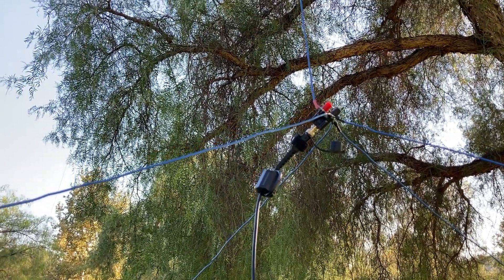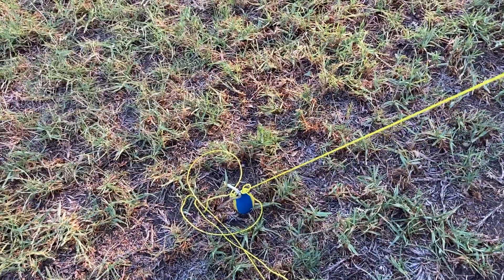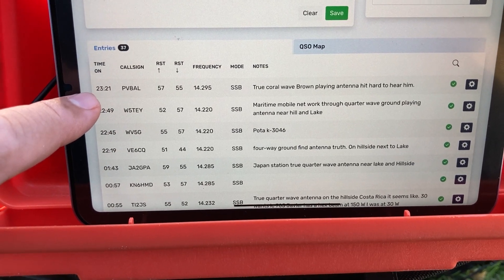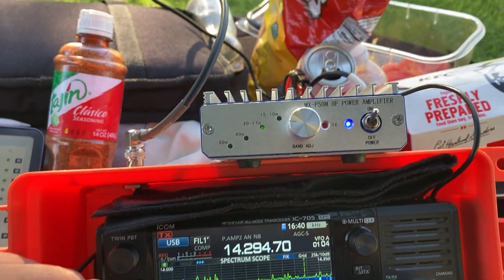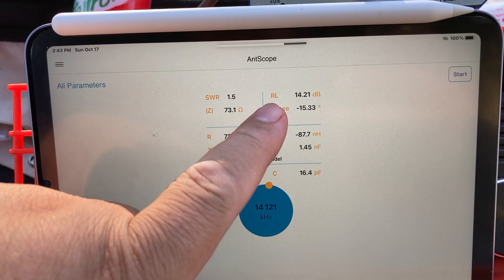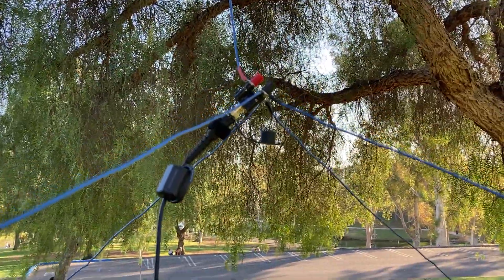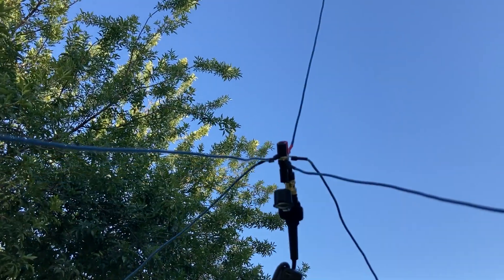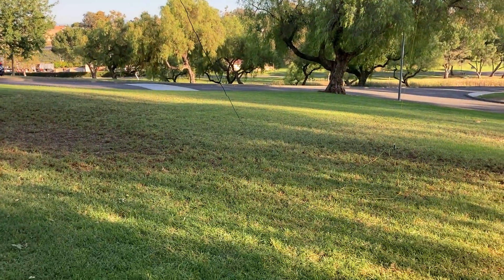HF 1/4 Wave Ground-Plane Antenna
I've been reading the ARRL handbook on vertical antennas.  The vertical they discuss is the quarter wave antenna.  Specifically, the quarter wave ground-plane antenna.  I made it with some wire I had from a 40 meter dipole.

All I needed was a BNC Banana Adapter, which I got at the less famous Ham Swap meet in Los Angeles - Claremont Swap Meet which occurs on the third Saturday at the Granite Creek Community Church. Items for sale are limited to Amateur Radio, electronics, communications, parts, and materials that can be used for such. The adapter was only 1 dollar!

These antennas are fun and easy to make and very inexpensive.